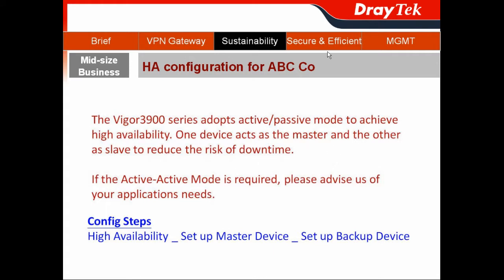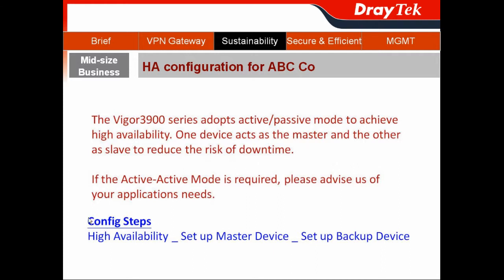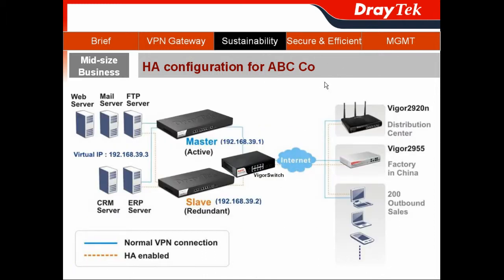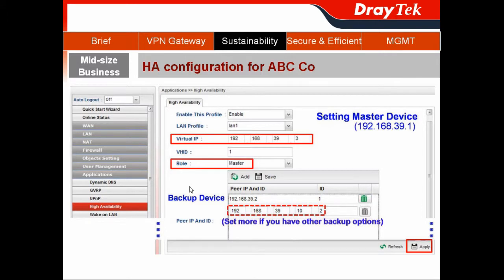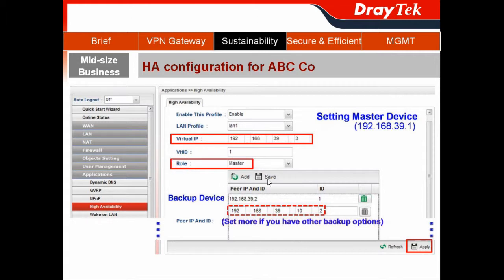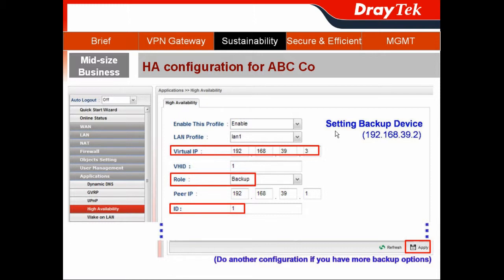DrayTek Vigor3900 - High Availability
The Vigor3900 supports High Availability feature (HA) to avoid the system downtime. It allows the administrator to add additional Vigor3900(s) as the backup option for your business continuity.